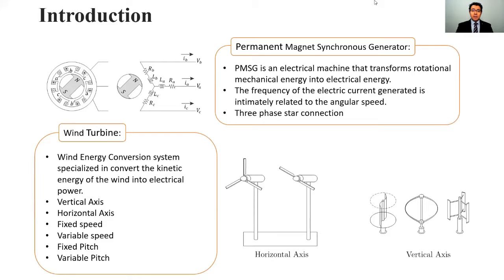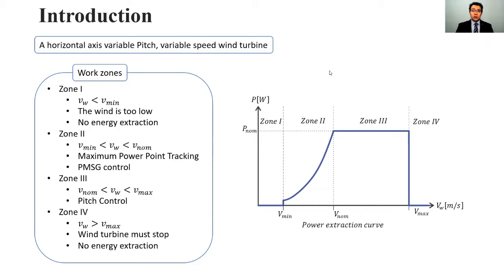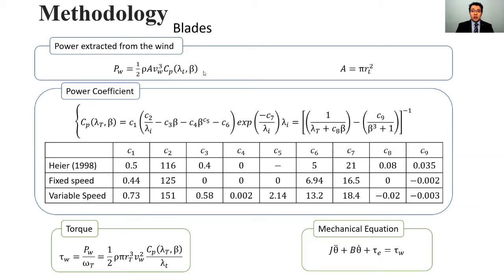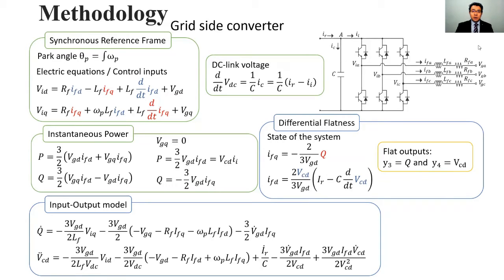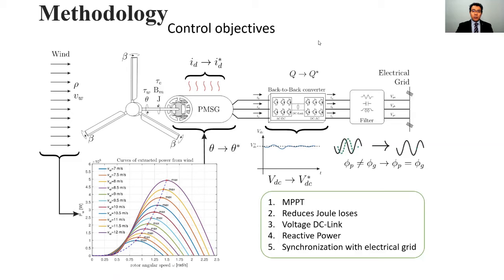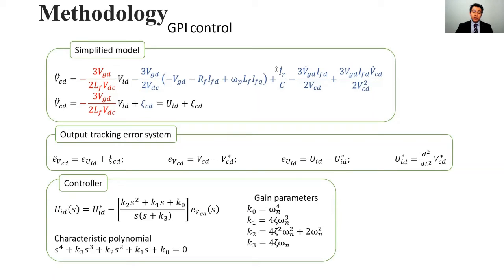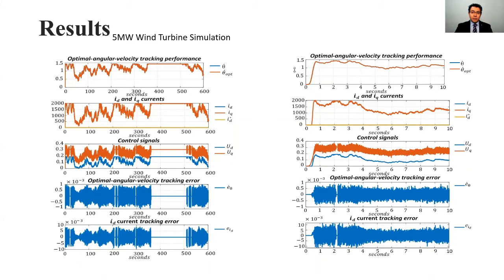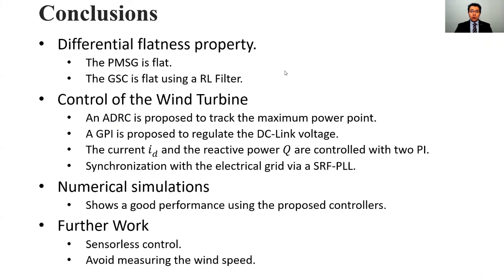Control por rechazo activo de perturbaciones de un generador síncrono de imanes permanentes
AGUILAR-ORDUÑA, Mario Andrés and SIRA-RAMÍREZ, Hebertt José, Control por rechazo activo de perturbaciones de un generador síncrono de imanes permanentes para aplicaciones en aerogeneradores, CIERMMI, 2021, C-2: 16´31´´